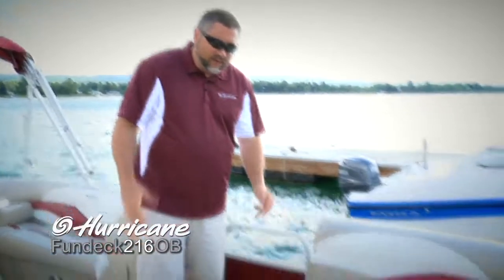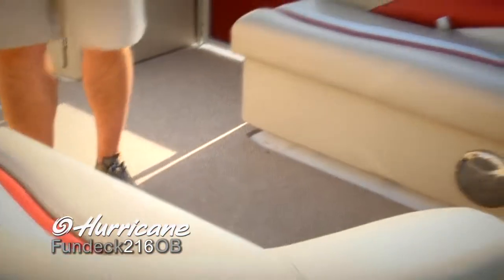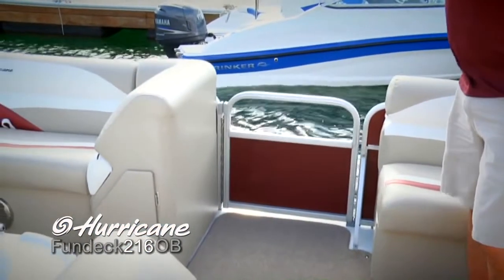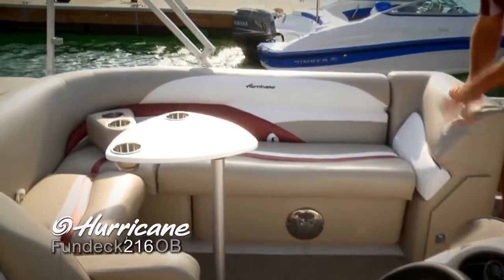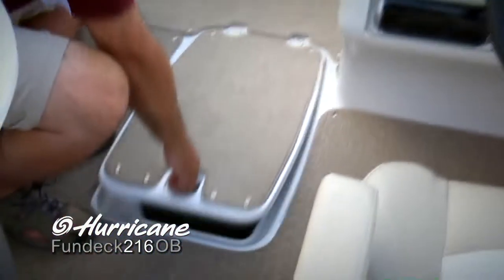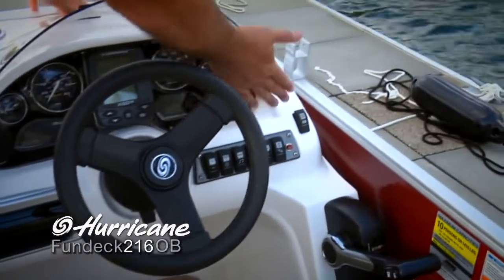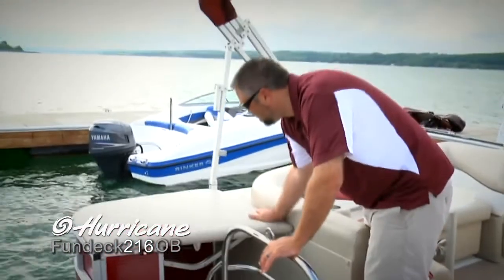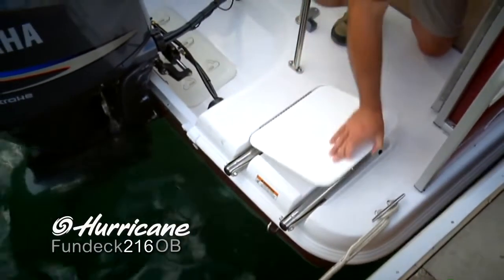Hurricane FunDeck 216 F OB - iboats.com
- Hurricane FunDeck 216 F OB. Manufacturer New Boat Walkthrough